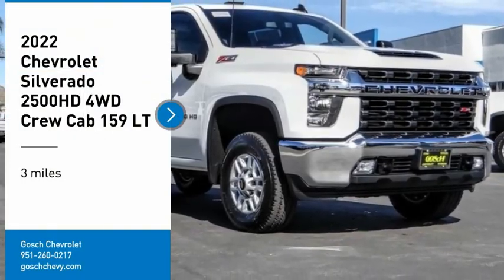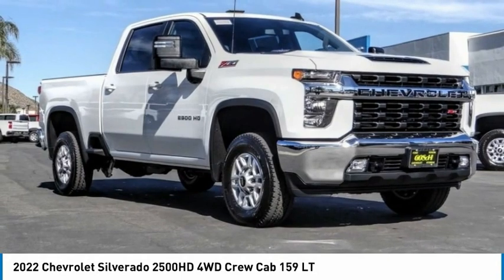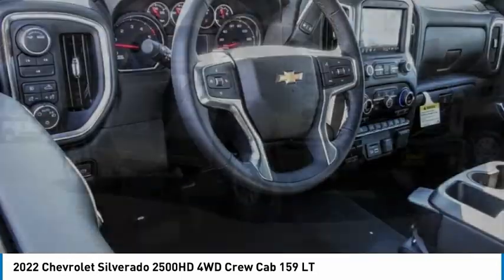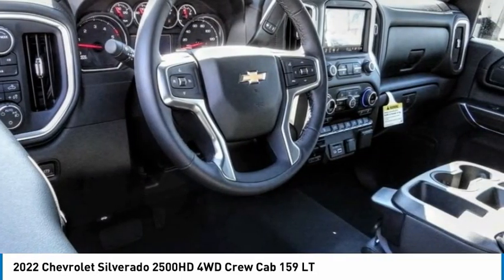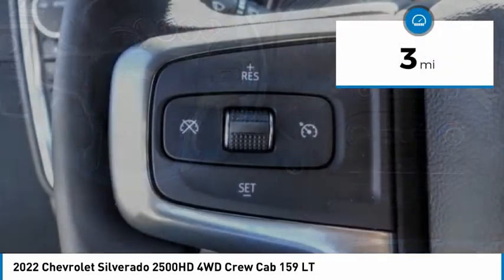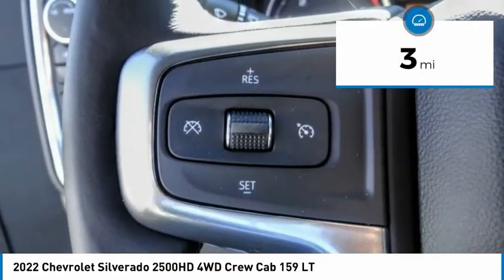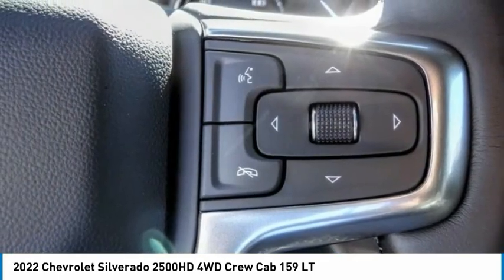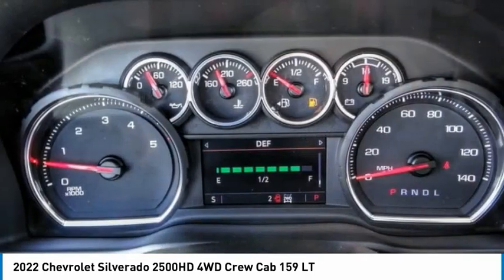2022 Chevrolet Silverado 2500HD HEMET BEAUMONT MENIFEE PERRIS LAKE ELSINORE MURRIETA C22190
2022 Chevrolet Silverado 2500HD 4WD Crew Cab 159 LT

Gosch Chevrolet
400 Carriage Circle

GOSCH CHEVROLET PROUDLY SERVING HEMET, BEAUMONT, MENIFEE, PERRIS, LAKE ELSINORE, MURRIETA , AND SURROUNDING SOUTHERN CALIFORNIA LOCATIONS. THIS 2022 Chevrolet SILVERADO 2500HD IS EQUIPPED WITH A , TRANSMISSION, AND RECEIVES AN ESTIMATED . GOSCH CHEVROLET 400 CARRIAGE CIRCLE HEMET CA 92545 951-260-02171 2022 Chevrolet SILVERADO 2500HD 4WD Crew Cab 159 LT Stock #: 8-C22190 | VIN: 1GC4YNEY7NF218947 | 2022 Chevrolet Silverado 2500HD 4WD Crew Cab 159 LT Gosch Chevrolet